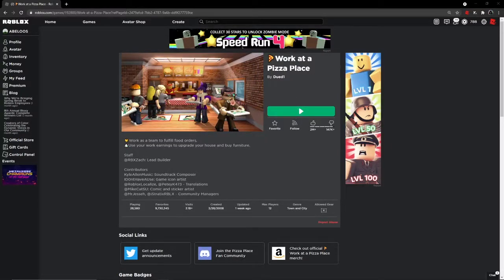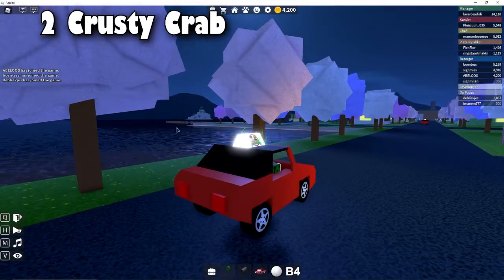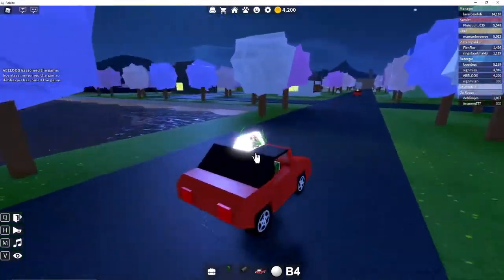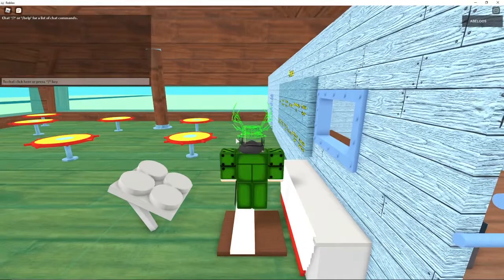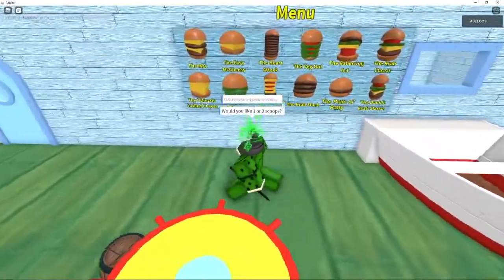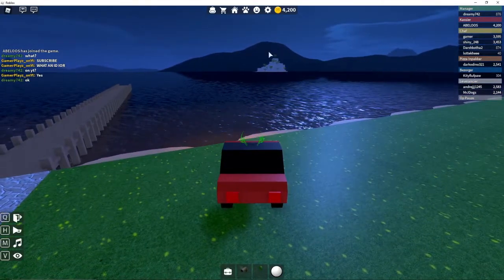Roblox all SECRETS and GLITCHES in Work At A Pizza Place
Hello everyone,

In todays video i'm gonna show you all the secrets of work at a pizza place in 2021.
Go check it out and know all the secrets from Work At A Pizza Place!
Work At A Pizza Place All Secrets 2021 (Roblox)

TimeStamps:
00:00​ Intro
00:10 1 Secret Wall
00:29 2 Crusty Crab
02:16 3 Gold Chest
03:08 4 Selling Man
03:44  5 Manage Room Glitch
04:21 6 Hidden Island
04:51 7 Skull Cave
05:34 Outro

Roblox Work At A Pizza Place is a Roblox pizza
game Roblox work at a pizza place.